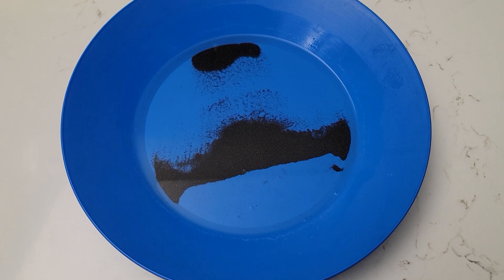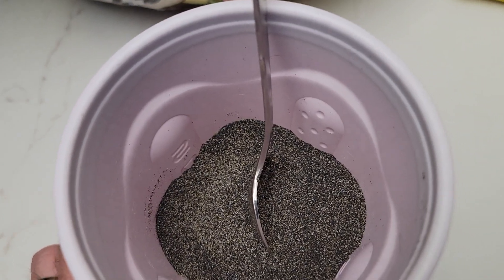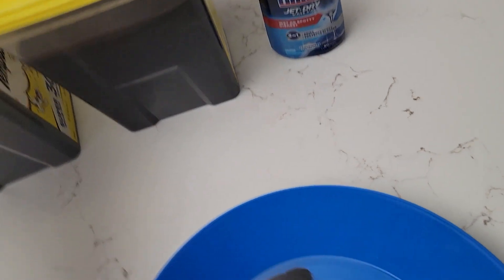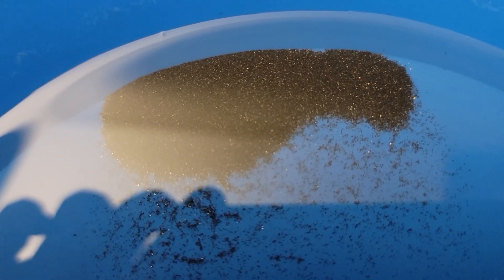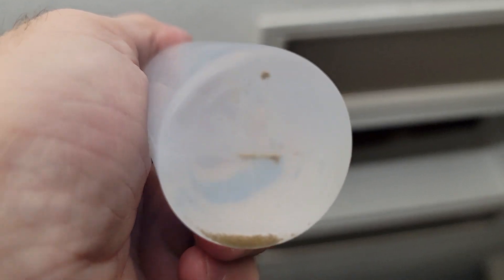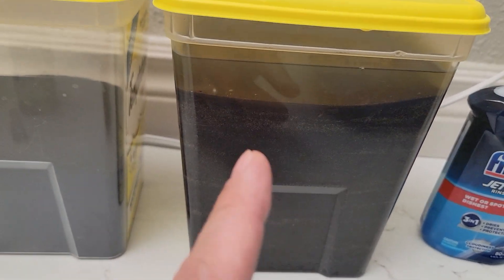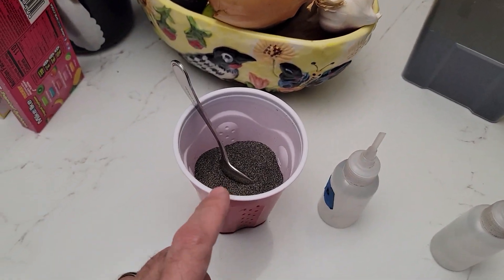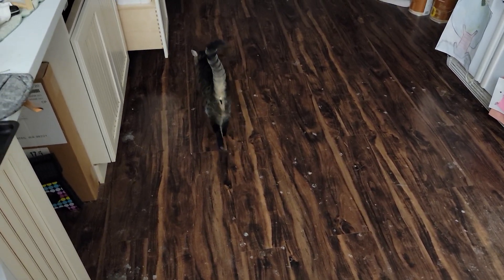Cape Disappointment Gold Concentrates from our December 2022 trip.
I carried two half full kitty litter buckets (Tidy Cat) off the beach with black sand paydirt.

We met a guy named Shelton who was doing it, man! He had a big hole dug, and he found black layers of sand down there. He had like 10 buckets full and ready to run through his setup.

 He had a Gold Cube setup with a Cape D Dream Mat setup with mini and the bigger green Dream Mats. That dumped into the bucket flare and onto his RPE sluice to finish into his recirculating tote.

My sand that I carried off the beach came back home with me because the vacation plans continued, and we were going to Astoria and finally down to Cannon Beach before heading home.

My process was to dry my sand and run it through the Coulter Young Rollie Pollie Machine. It separates the magnetic black sand from the rest of the material. I panned my first bucket in a Falcon finishing pan. Results still to come.

The next bucket is going to be run through my equipment - Gold Cube, Bucket Flare, Gold Hog Finish Sluice. Recirculating system.